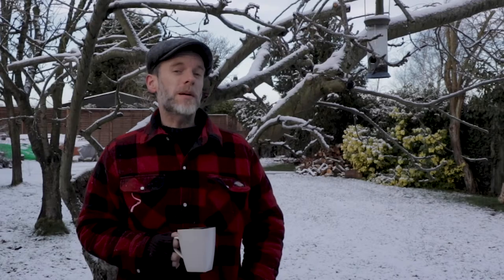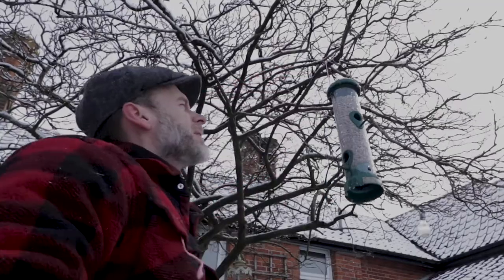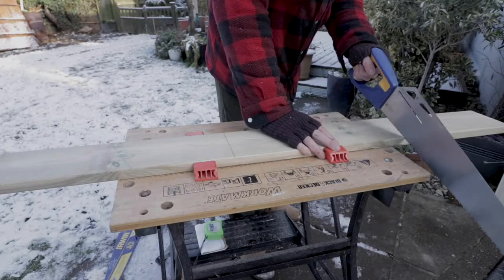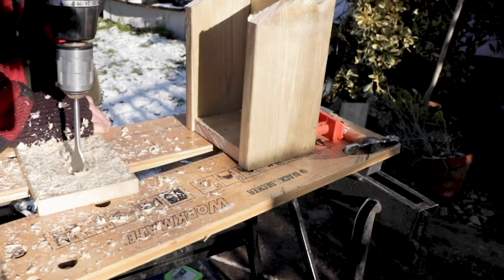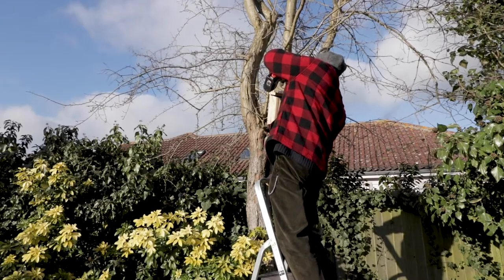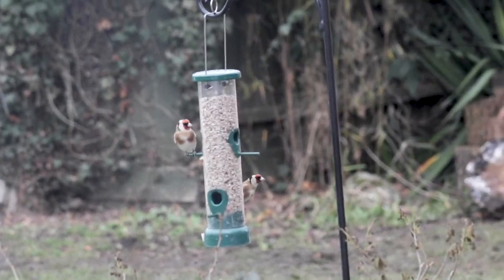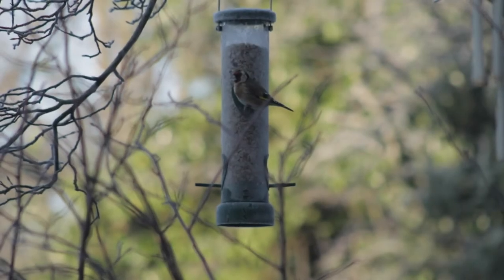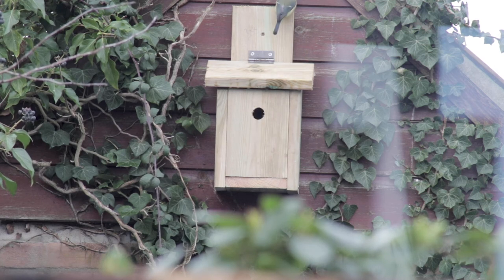How To Build a Bird Box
Agent Ade shows you how you can build your own simple bird box in anticipation of National Nestbox Week which runs from the 14th-21st February. Our feathered friends need all the help they can get at this time of year; by building a simple nest box, you're giving a bird a home! 🐣